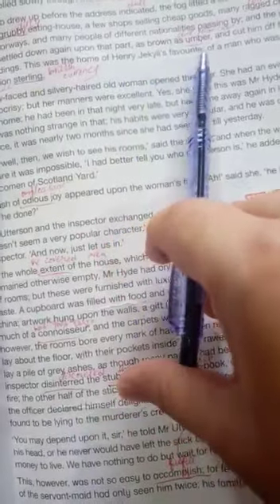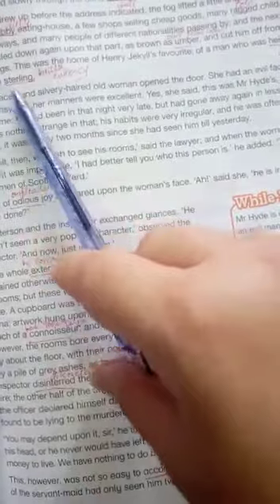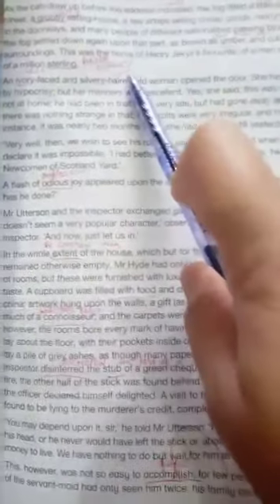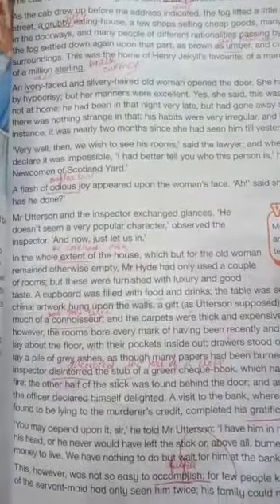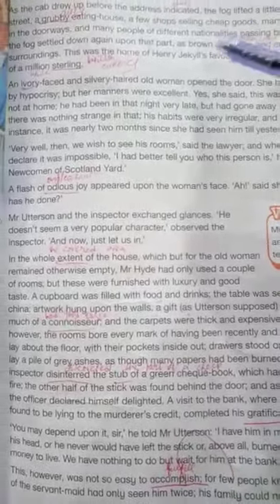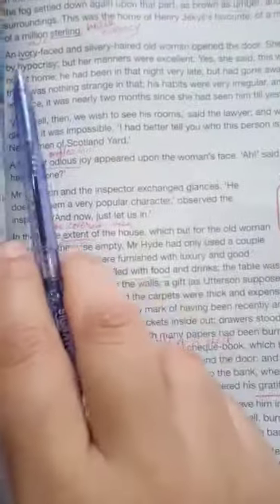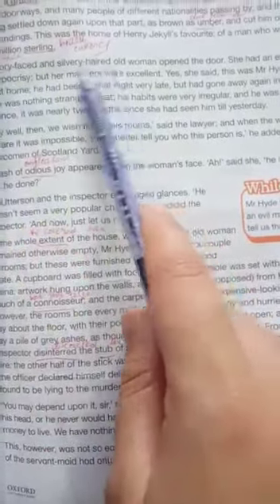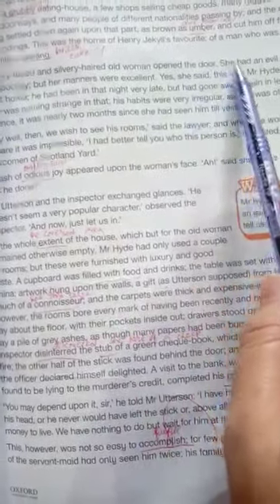lass 7th English Reading of"The Murder Case"2nd half chapter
Video from Unique Group